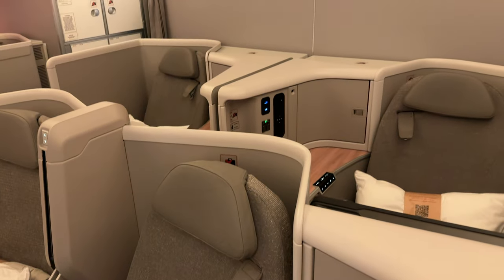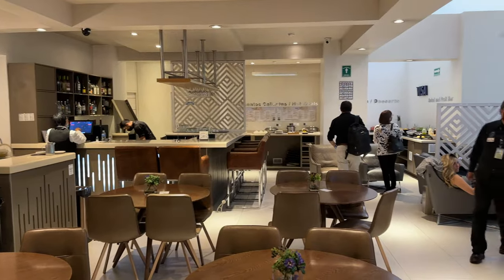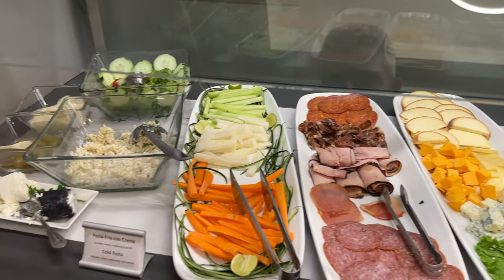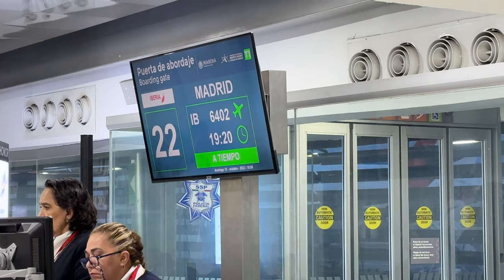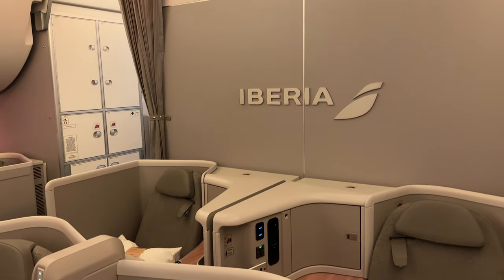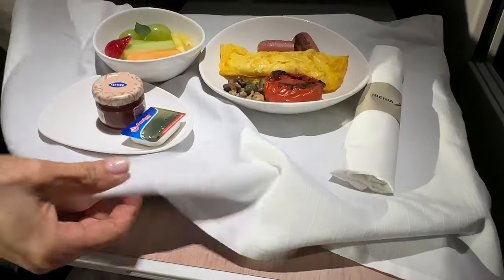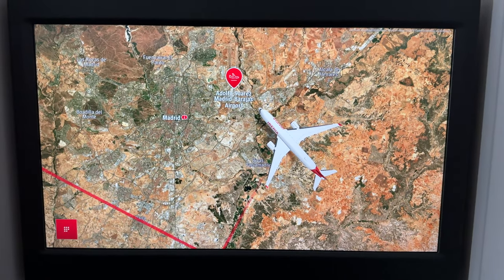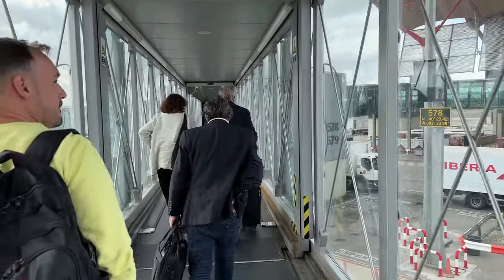Iberia A350 Business Class Trip Report (Suites with Doors)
I got to experience Iberia's new 'Next' A350 Business Class from Mexico City to Madrid Airport which features the airline's latest business class product with doors. But does the muted new cabin exude class or is something missing? Check out my review to see what I thought of the overall product?

While many people tease that the crew aren't great on Iberia, on this particular flight, the crew were incredible, and made us feel at home.

Have you flown Iberia? Let us know your thoughts of your flight below!